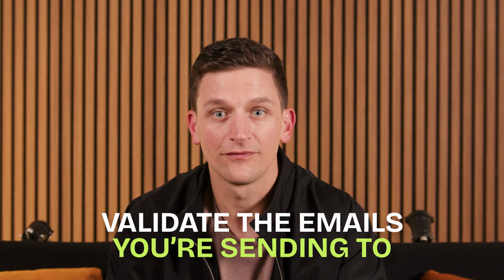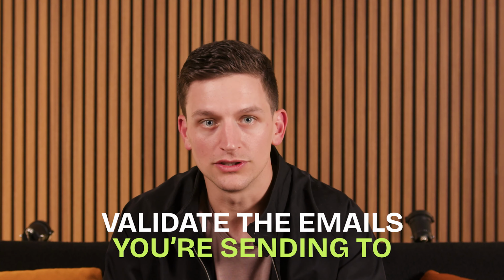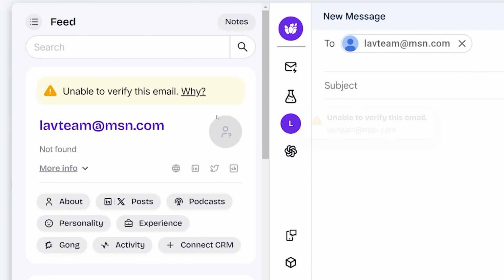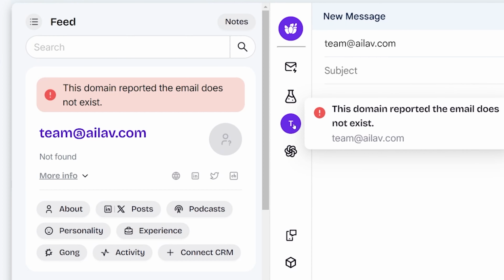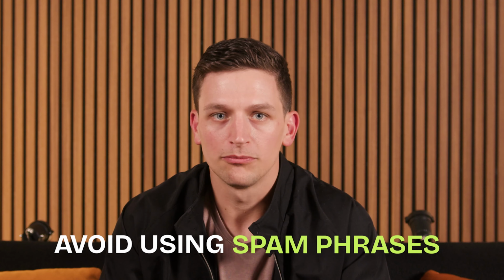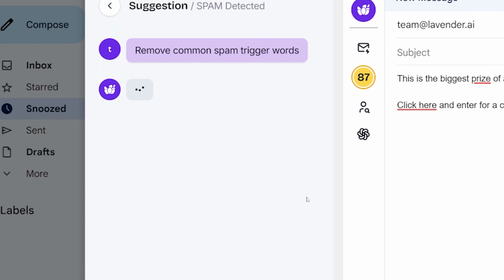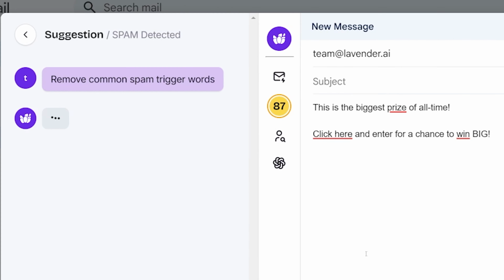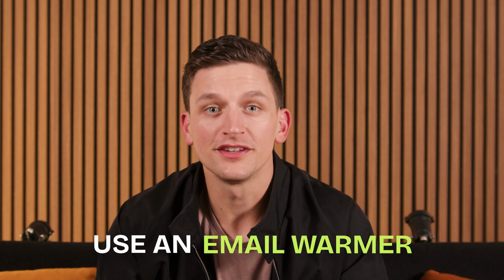Cold Email 101: Deliverability (Episode 6)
Get Certified at LevelUp.Lavender.ai